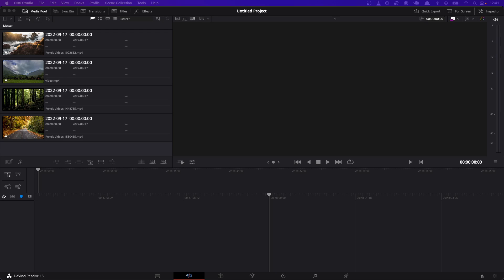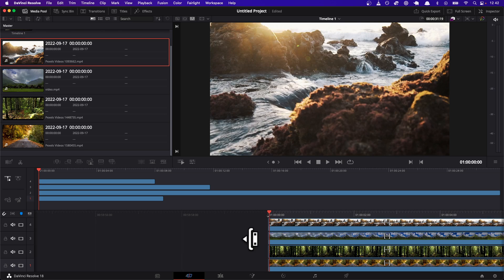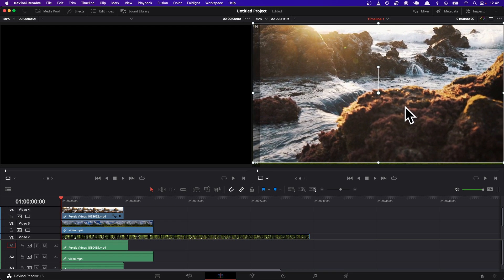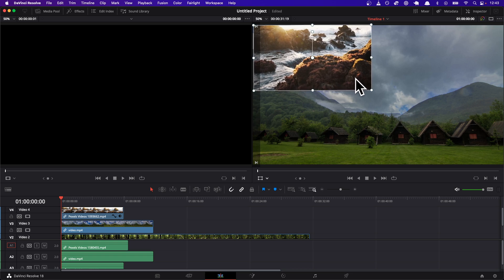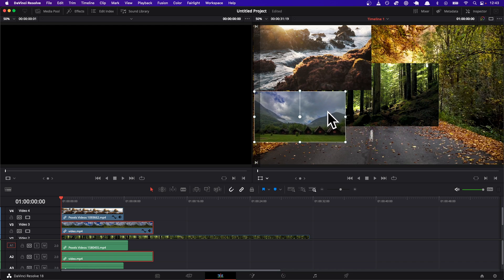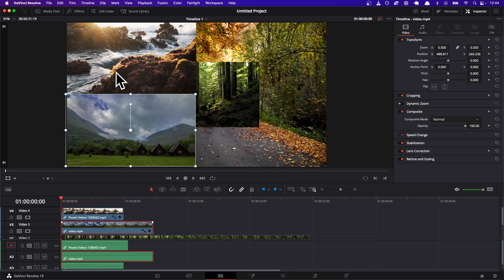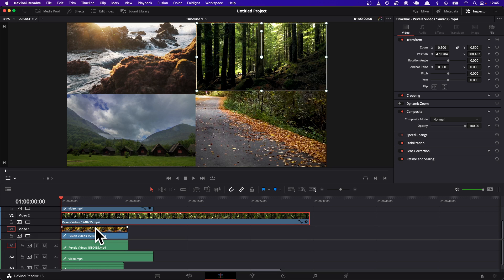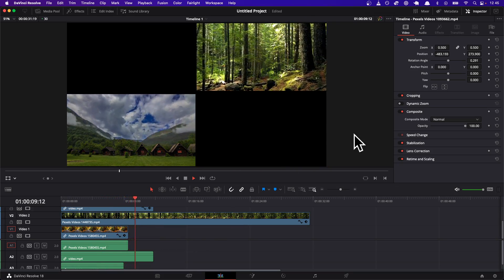Multiple Clips, Resize, and Zoom in Davinci Resolve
In this video, I will show you how to play multiple videos at once at the same time in Davinci Resolve.

Davinci Resolve has nice transform tools that will enable you to move, resize, zoom and rotate your clips on your timeline.

Also, you can copy and paste those transform attributes to the other clips that you have. I will show these things in this Davinci Resolve tutorial.